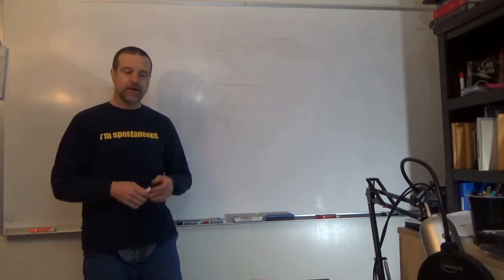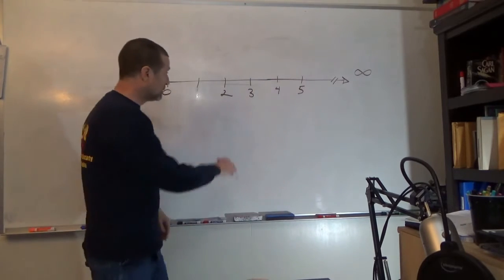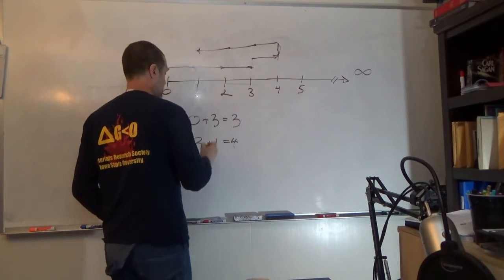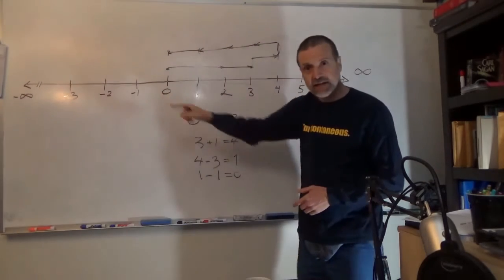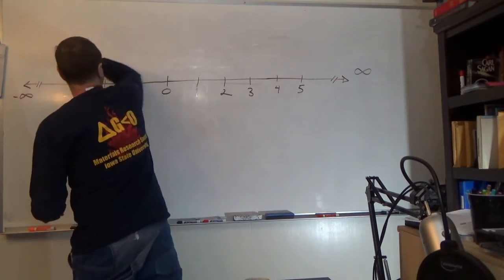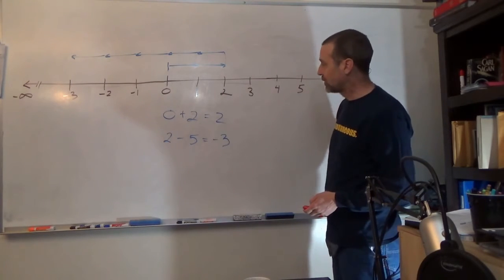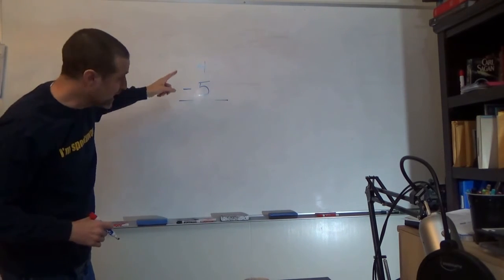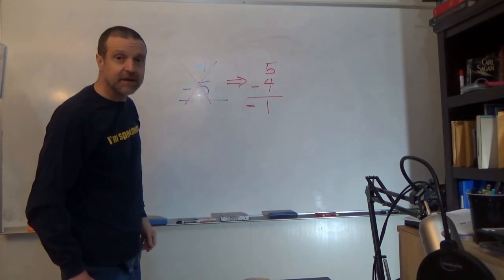Math Video 5: Integers, The Number Line, and Negative Numbers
In this video I explain what integers are using a number line to illustrate. Negative numbers are introduced and examples of adding and subtracting both positive and negative numbers are shown.